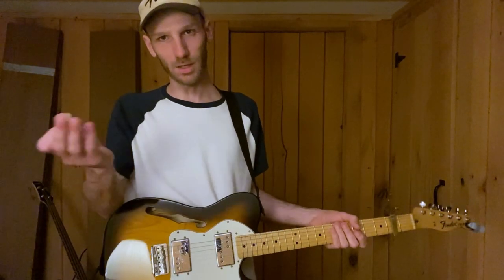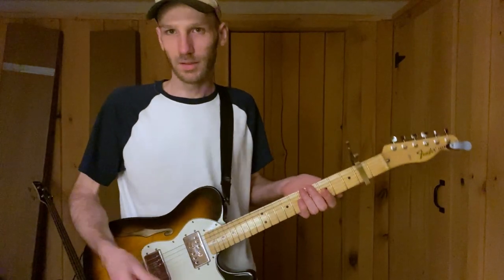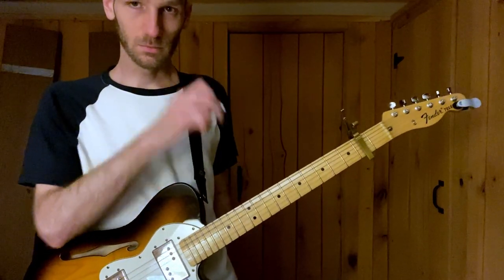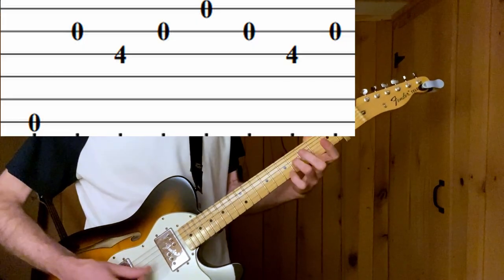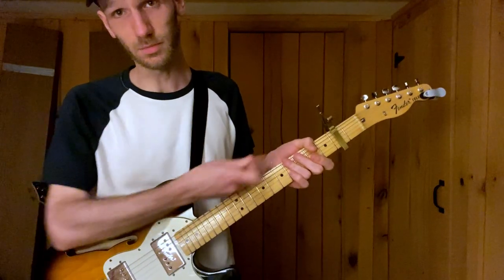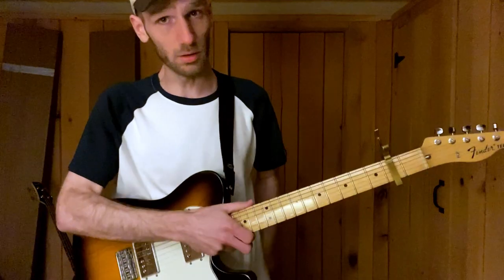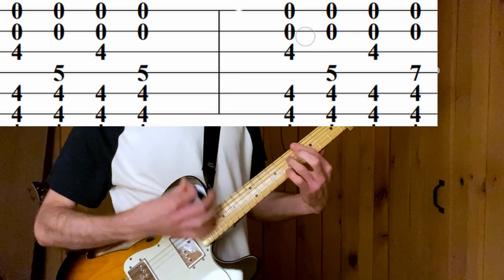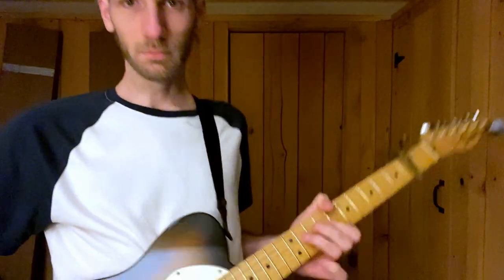Merchant Ships - We Don't Need Luck to Make It - Guitar Tab + Playthrough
DAEAC#E CAPO 2
(forgot to put the tuning in the video whoops)

LONG-AWAITED FACE REVEAL

The first song I ever wrote in an alternate tuning.
We Don't Need Luck to Make It
Merchant Ships

(I am really bad at making youtube thumbnails)